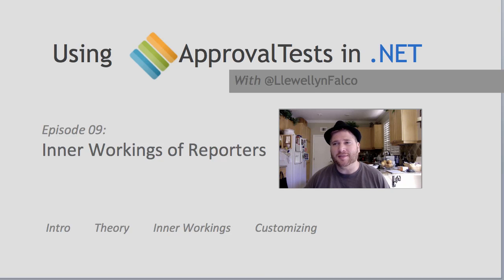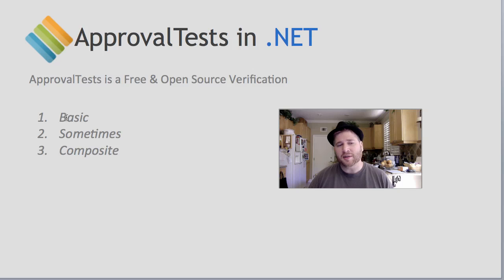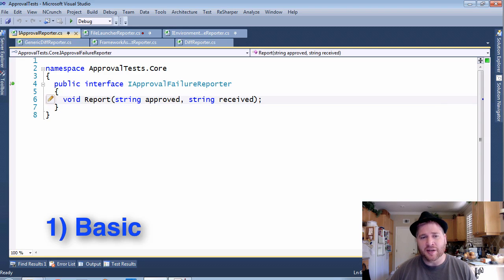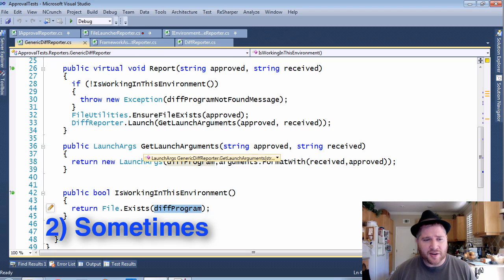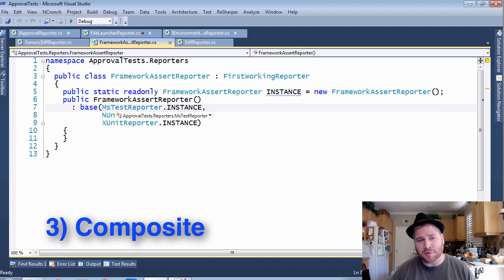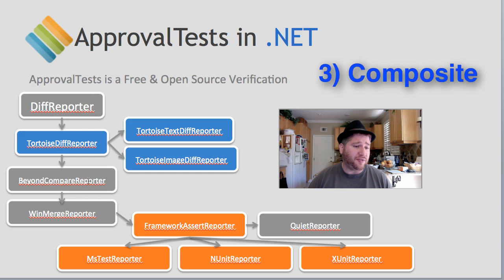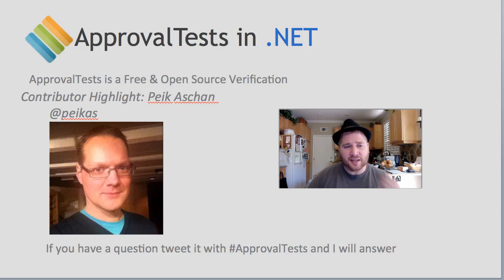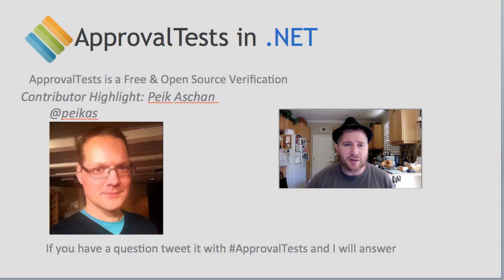Using ApprovalTests in .Net 09 Inner Workings of Reporters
How Reporters work, which interfaces to implement, and how to do composite reporters.